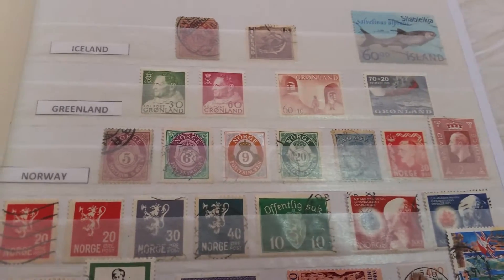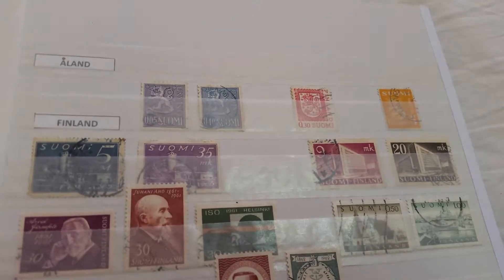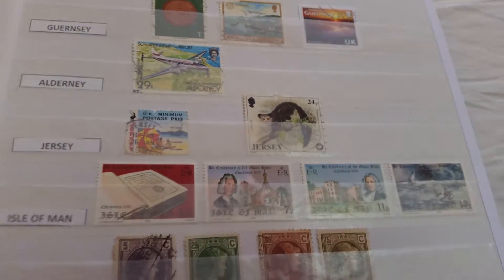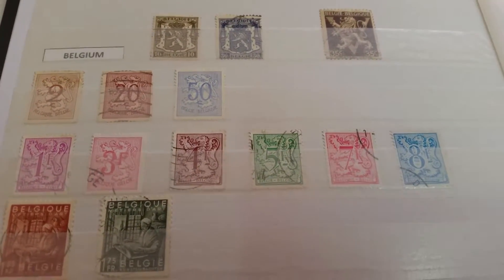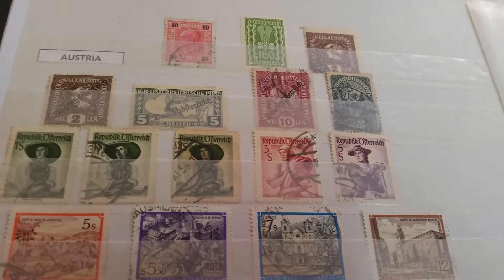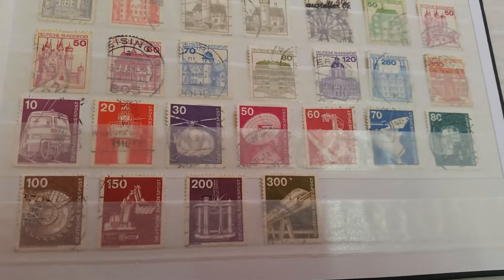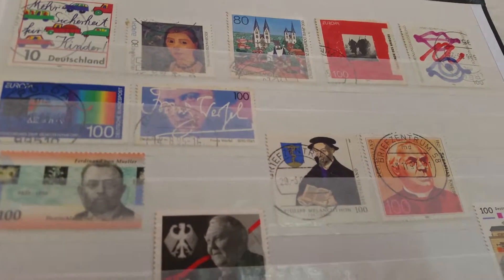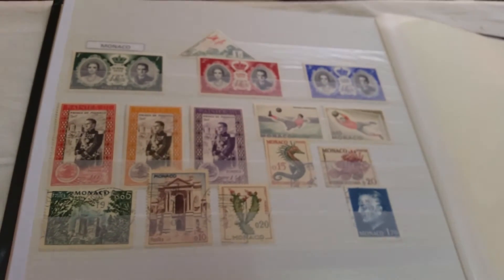Stamp Collection Episode 4 - Western Europe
My Western Europe stamp collection including stamps from Germany, Austria, Scandinavian countries, Ireland, Luxembourg, Monaco and more!